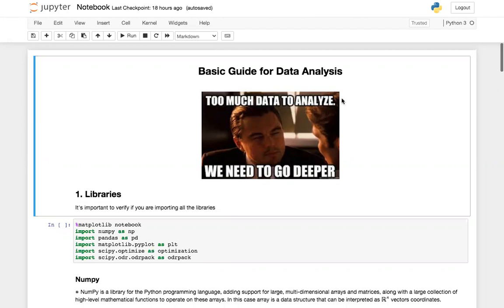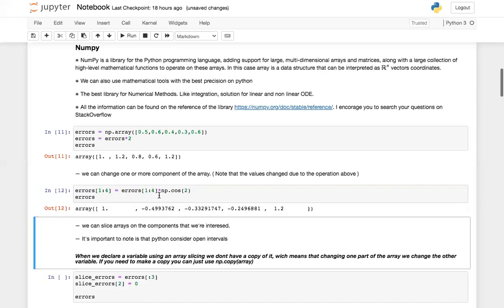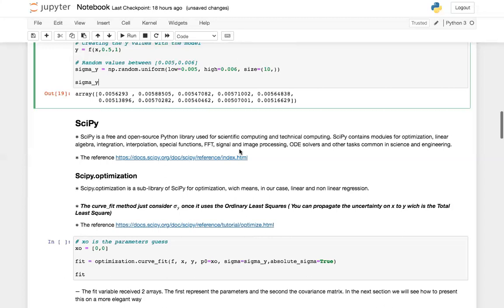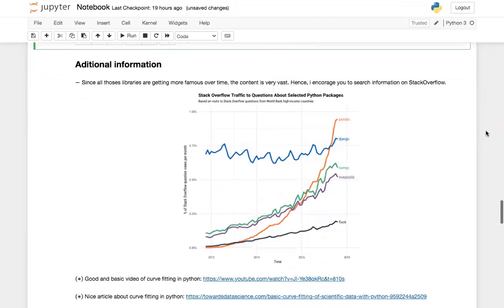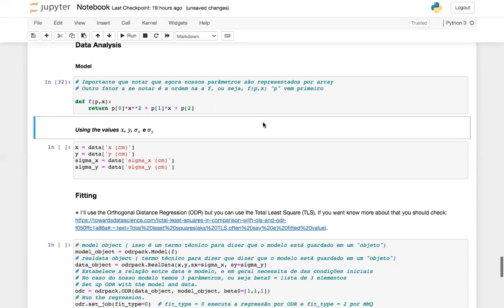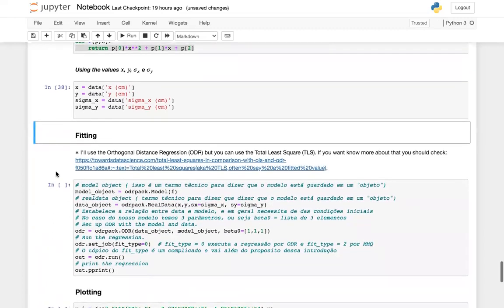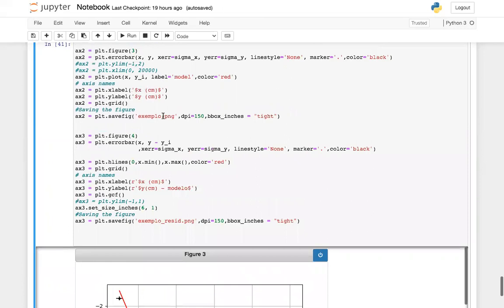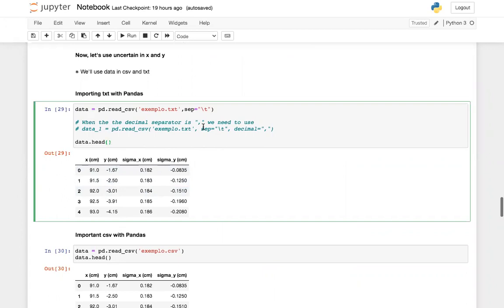Python for Data Analysis in Experimental Physics - Rodrigo da Motta - 04/08 Seminar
Abstract: Declare your freedom from the softwares used for experimental physics data analysis. Many undergrads are completely dependent on softwares that can limit their analysis, and Python is way more flexible and complete to any purpose. You'll be introduced to the main libraries and methods for data analysis with focus on experimental physics and then you''ll finally be capable of fitting a model. Nowadays one of the most common and finest approaches to data analysis is Python and it's libraries. Hence, this seminar is a must to everyone interested in data science and computational approach to physics.

Speaker: Rodrigo da Motta (IFUSP and IFGW)

Résumé: Physics undergrad at University of São Paulo (USP). Interested in Statistical Physics, Neuroscience and Data Science. Currently being advised by Rickson C. Mesquita on Computational Neuroscience.